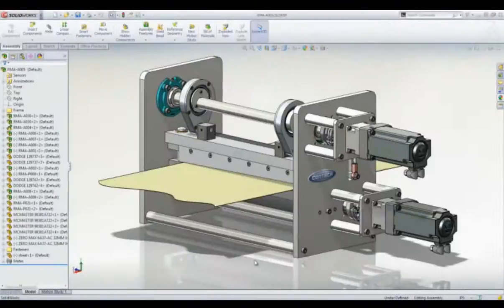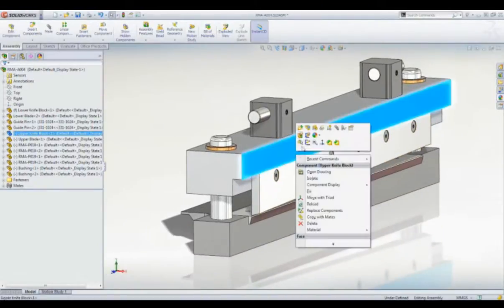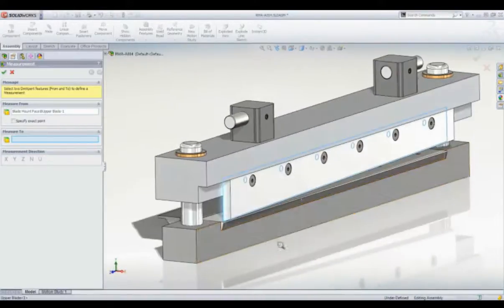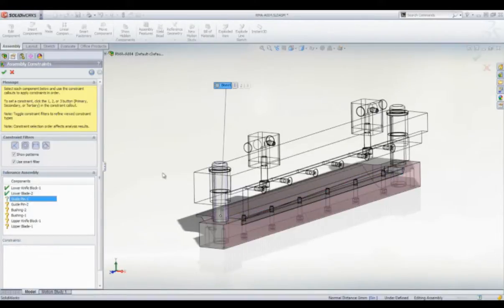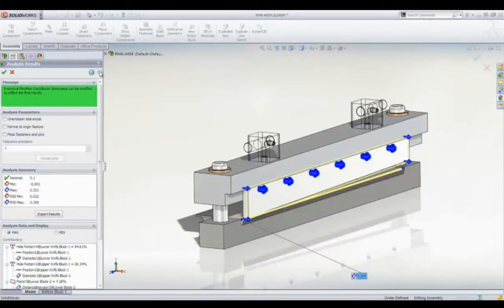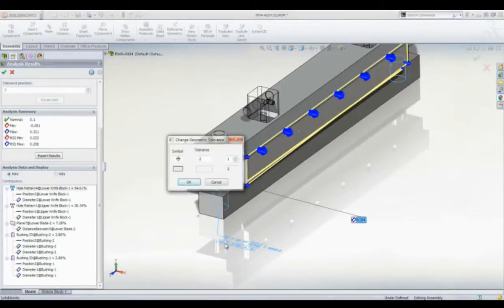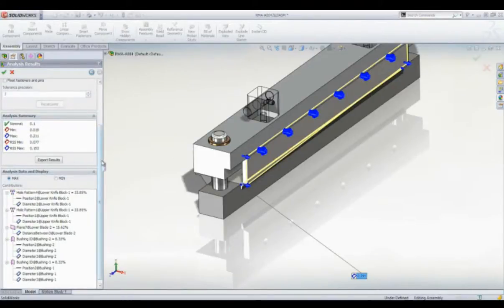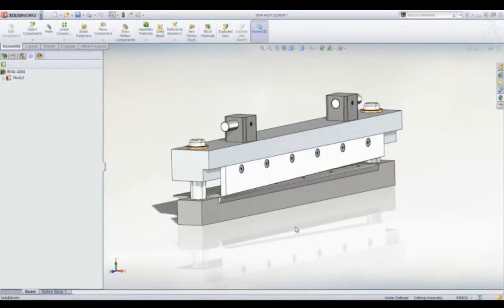Automated Tolerance Stack-Up Analysis (TolAnalyst)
SolidWorks Premium ครอบคลุมการทำงานด้านการออกแบบ 3 มิติ ในทุกด้าน สอบถามเพิ่มเติม 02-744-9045